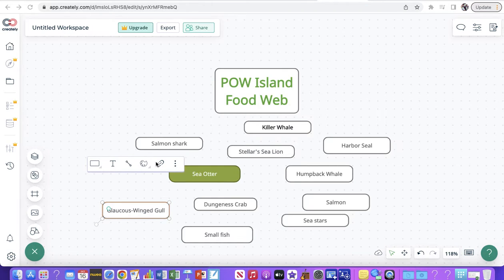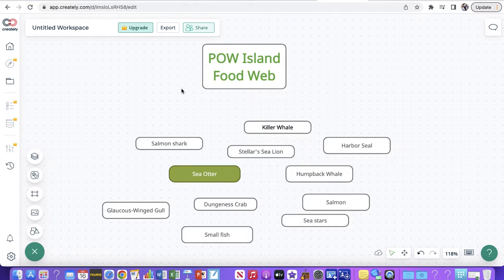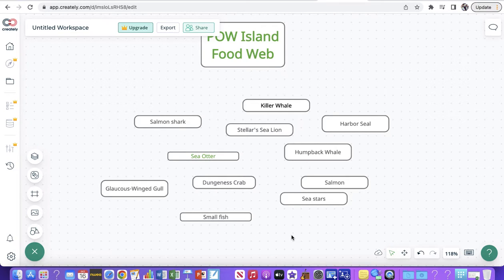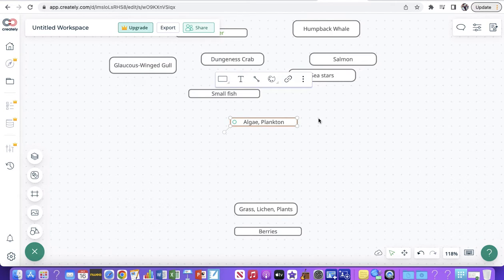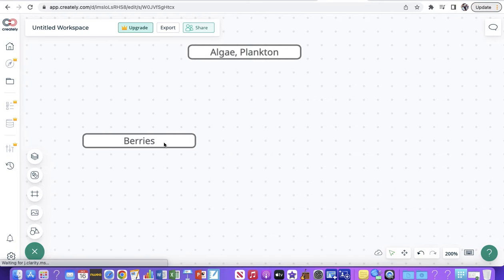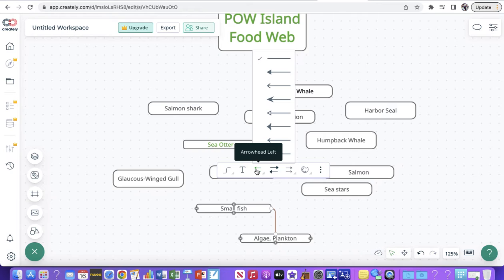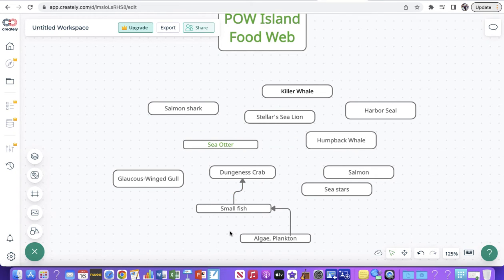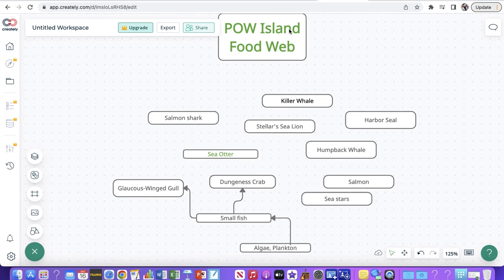Creating a Food Web_3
In this video, students will see how to arrange the organisms in their Food Web and make connections with arrows.